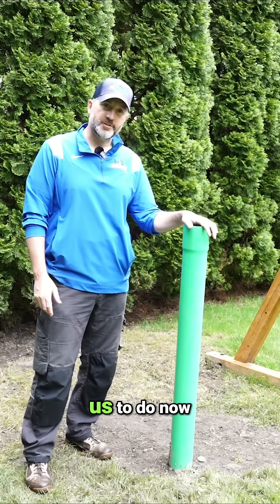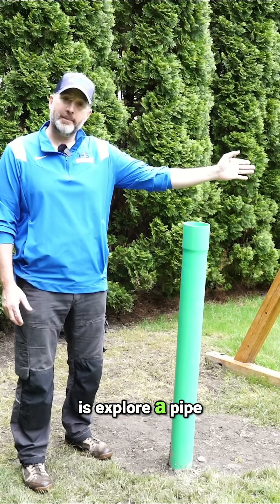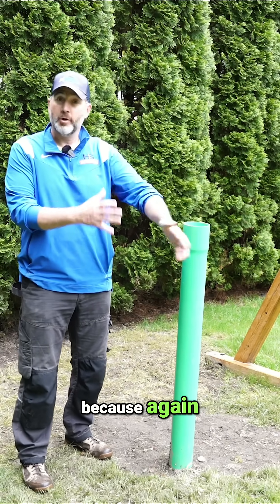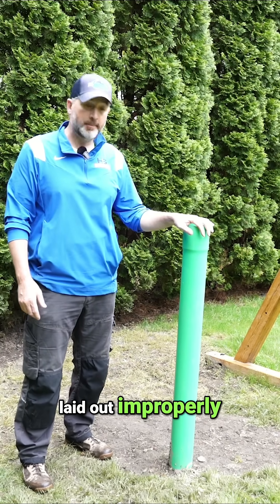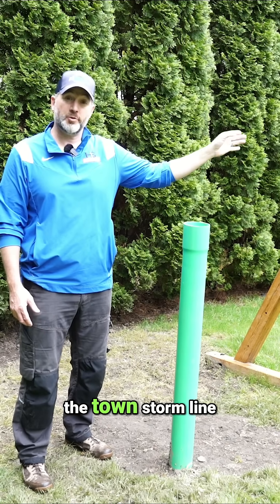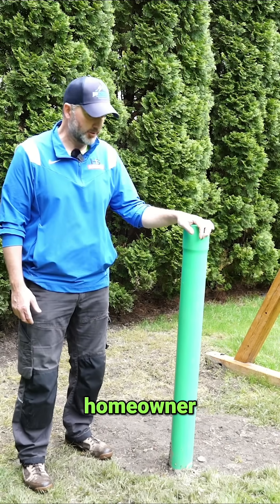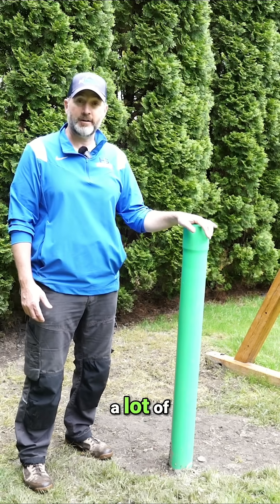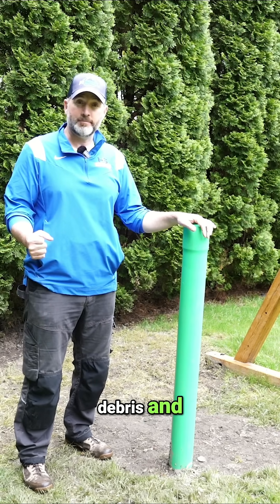Drainage System Cleanout: Accessing & Fixing Hidden Pipes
This cleanout lets us explore a pipe we couldn't access before! It overflows to the town storm line. We'll camera-prove the debris, jet the line open, and ensure easy maintenance for years.